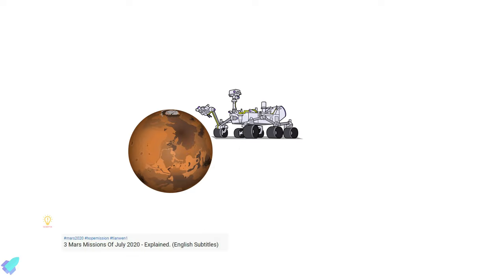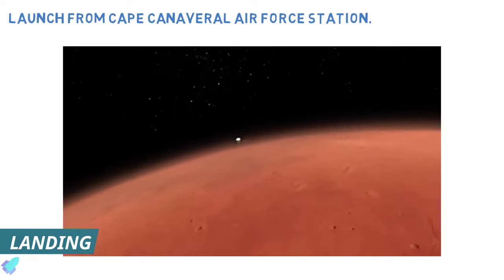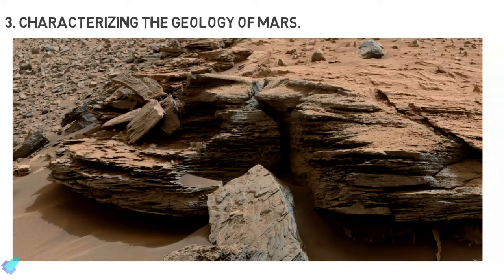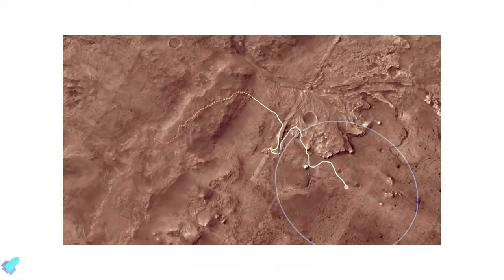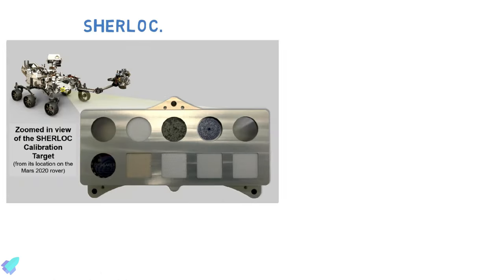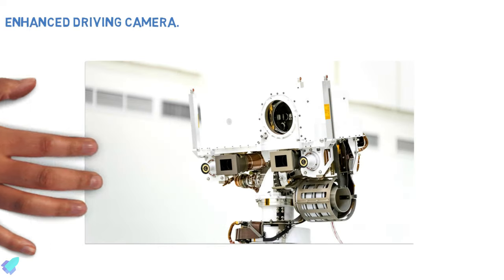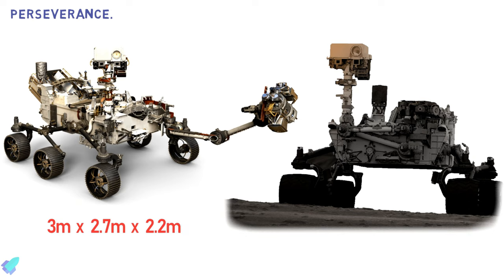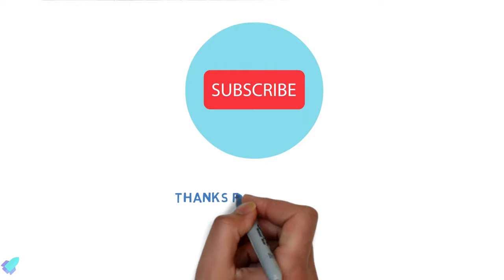Mars 2020 Mission - The Complete Explanation.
Detailed Explanation of Mars 2020 Mission.

Mars 2020 is a Mars rover mission by NASA's Mars Exploration Program that includes the Perseverance rover and the Ingenuity helicopter drone. It is scheduled to launch on 30 July 2020 and will touch down in Jezero crater on Mars on 18 February 2021.

Perseverance will investigate an astrobiological relevant ancient environment on Mars and investigate its surface geological processes and history, including the assessment of its past habitability, the possibility of past life on Mars, and the potential for preservation of biosignatures within accessible geological materials. It will cache sample containers along its route for retrieval by a potential future Mars sample-return mission. The Mars 2020 mission was announced by NASA on 4 December 2012 at the fall meeting of the American Geophysical Union in San Francisco. The Perseverance rover's design is derived from the Curiosity rover and will use many components already fabricated and tested, new scientific instruments, and a core drill.

Credit / References.